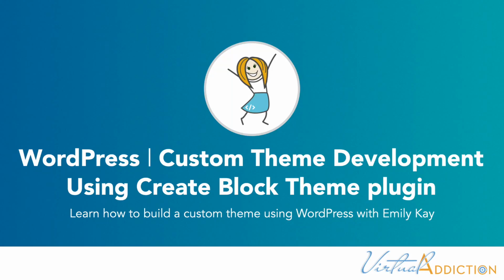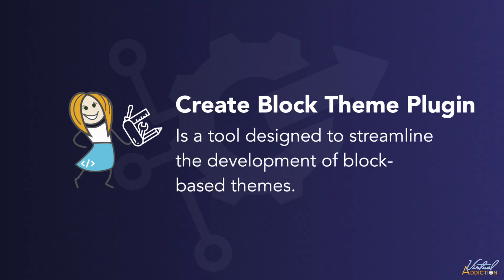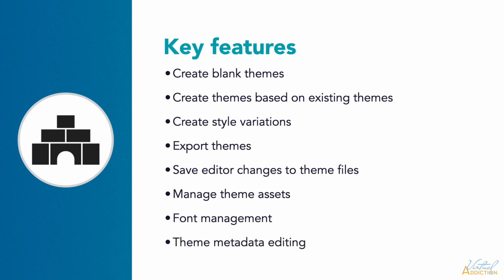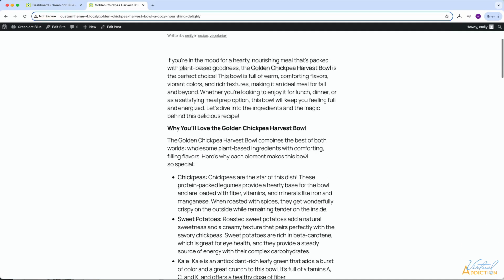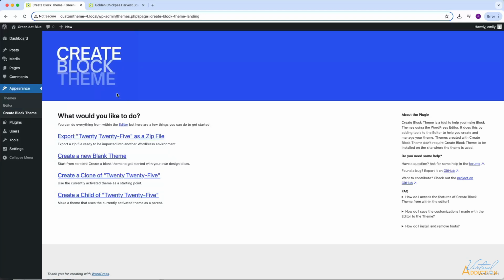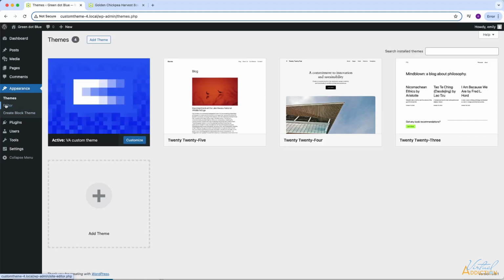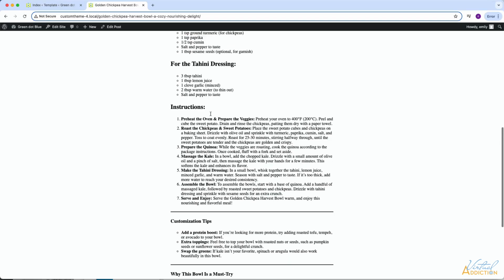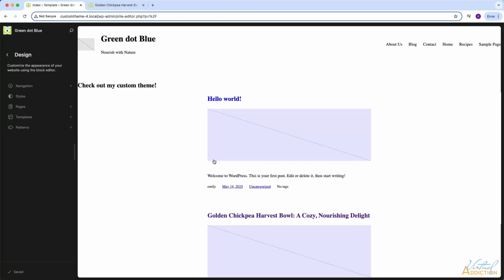Create a Custom WordPress Theme FAST with the "Create Block Theme" Plugin (Official Tool)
In this tutorial, we dive into one of the easiest and most powerful ways to create a custom WordPress block theme — using the official Create Block Theme plugin from the WordPress core team. Whether you're a beginner or an experienced developer, this tool streamlines the process of building and customizing themes directly within the Site Editor.

🔧 What You'll Learn in This Video:
    • How to install and activate the Create Block Theme plugin
    • How to create a blank block theme from scratch
    • How to customize theme templates and template parts
    • How to export your custom theme for use on other sites
    • Tips for managing theme assets, metadata, and fonts
    • Why this plugin is a game-changer for theme development

📦 This plugin lets you:
    • Create blank or child themes
    • Save site editor changes as theme files
    •  Package and export themes in just a few clicks
    • Customize everything visually — no coding required (unless you want to!)

💡 Bonus: Learn how to manage your imported content and start from a clean slate with full control over layout, design, and structure.

👍 If you’ve been looking for a modern, visual approach to theme development in WordPress, this is the perfect place to start.